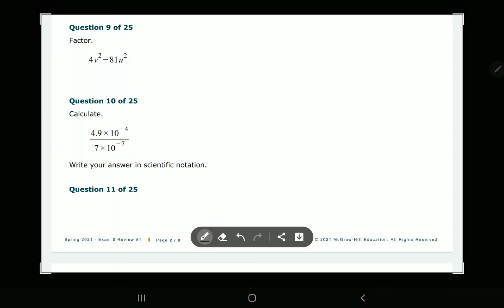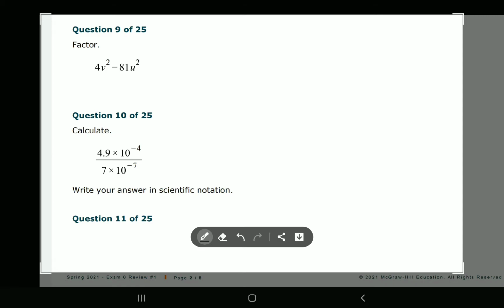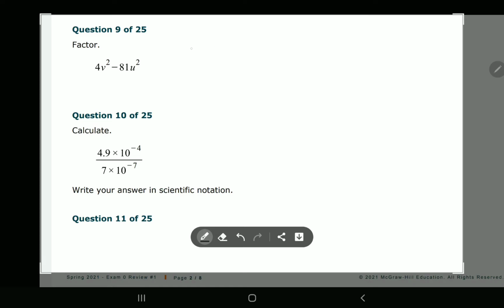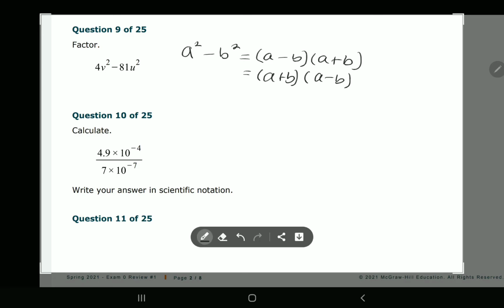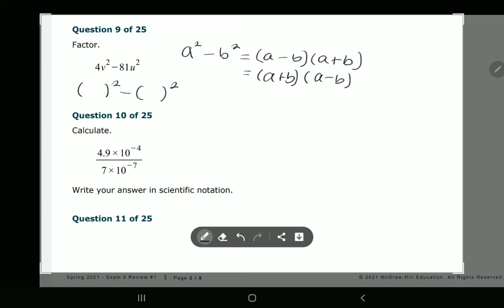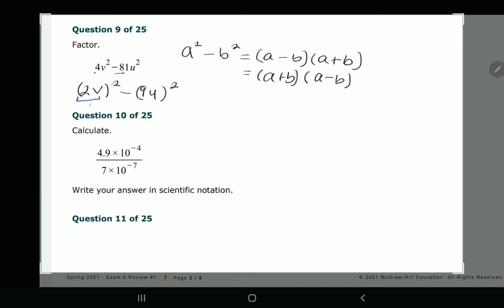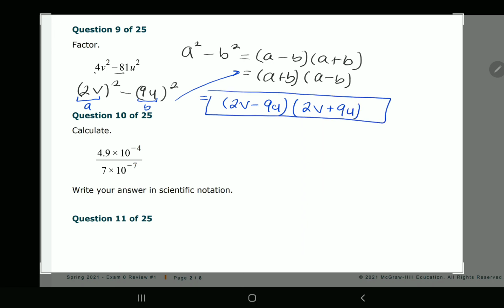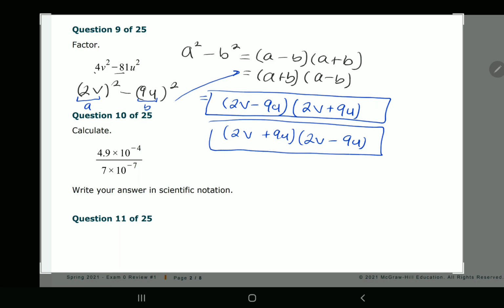MAT 105 SP 21 Exam 0 Review Question 9